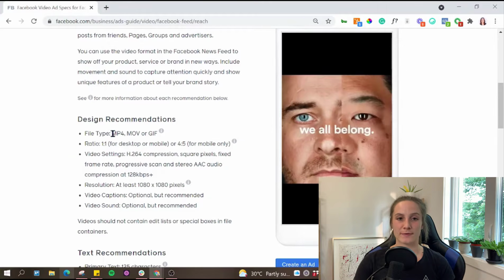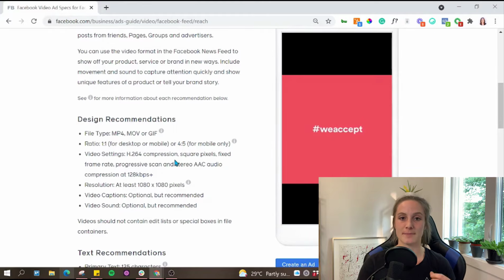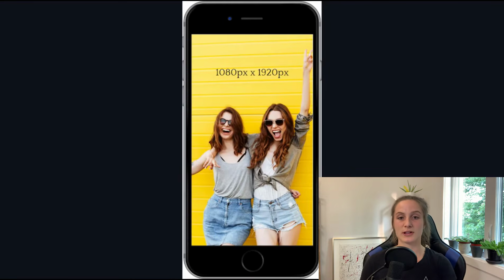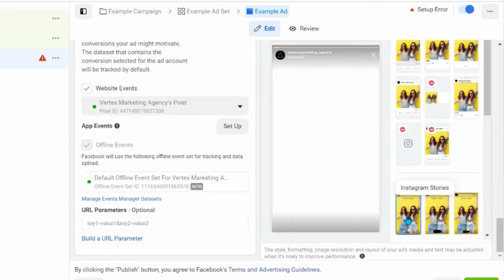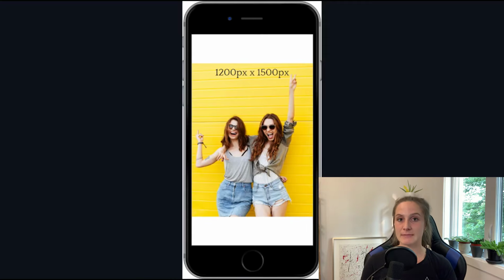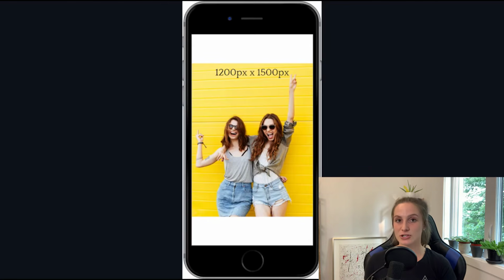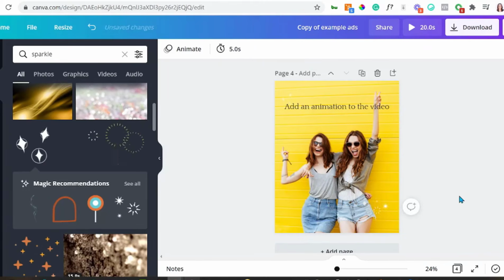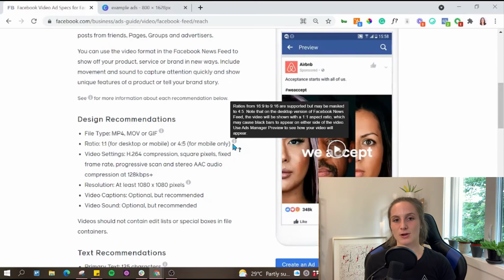Facebook Ad Video Size (& Best Practice)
This video is quick and to the point. What size should your Facebook ad videos be? Sydney will answer this question, plus an extra tip for those looking for efficient and effective video sizing.